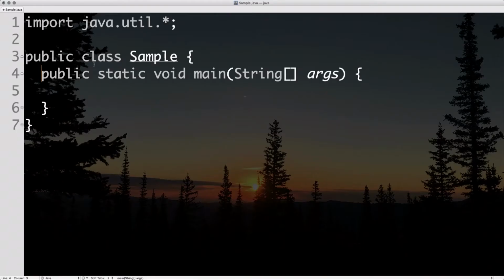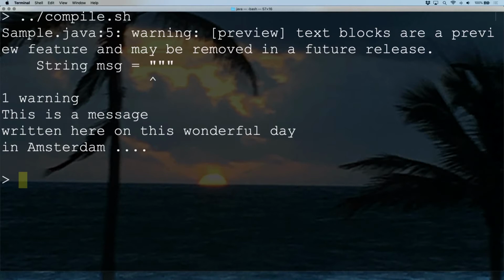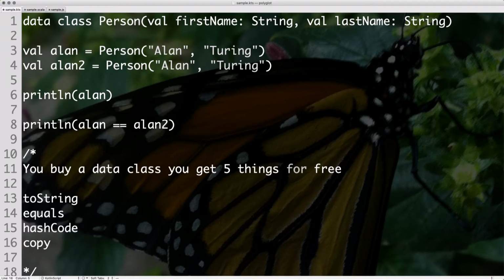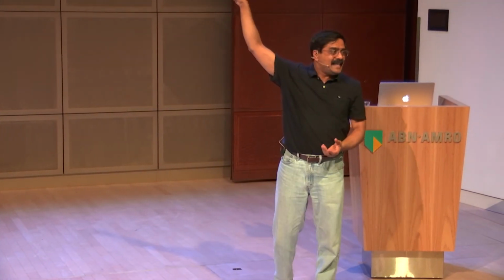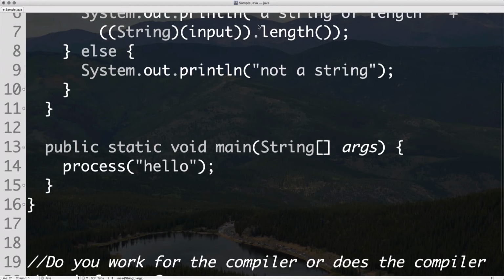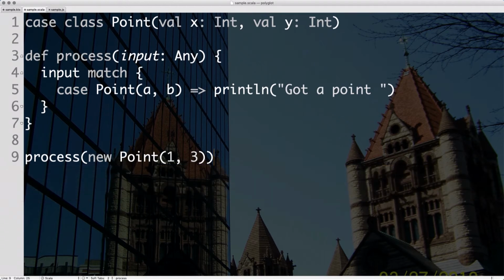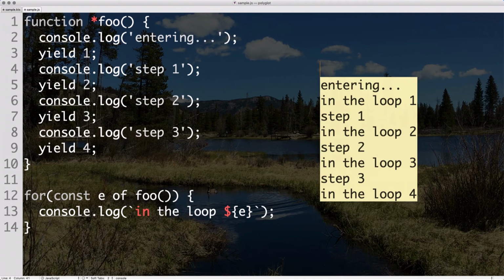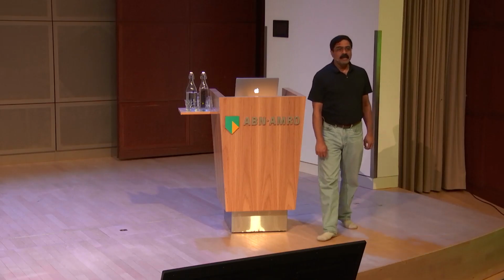MeetUp 03-02-2020 - [ABN AMRO TechX] Session 2 : Venkat Subramaniam - The Future Of Java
A great MeetUp together with the Amsterdam JUG with a full house watching Venkat Subramaniam telling you everything what is coming in the next Java releases!